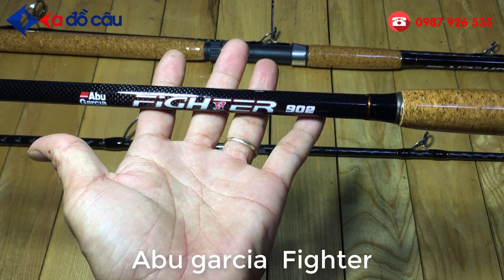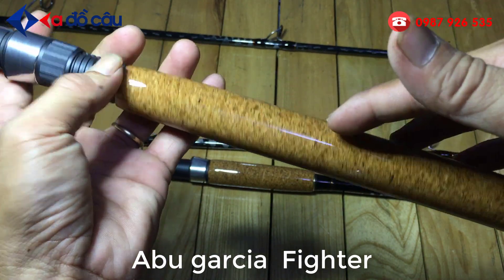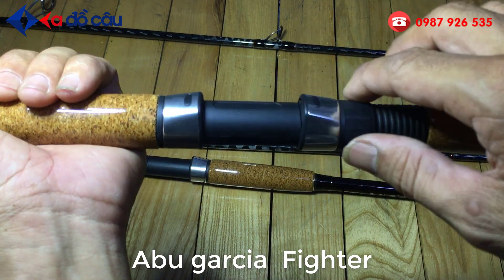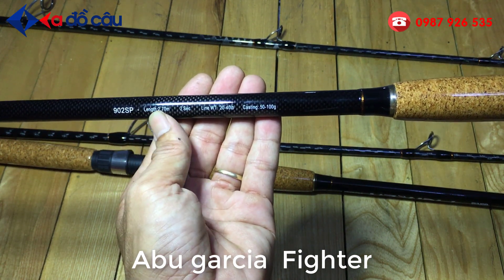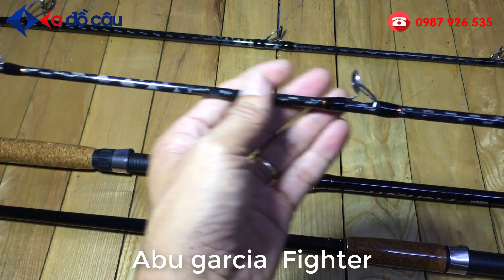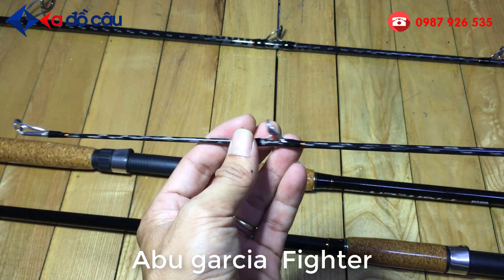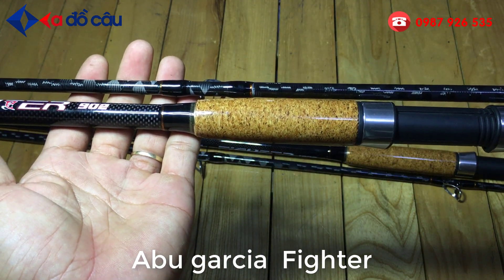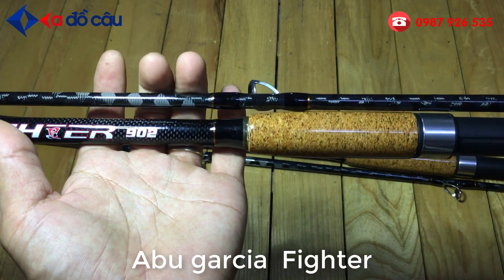Cần Abu Fighter S820H/902H/1002H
Giá bán:2M4=1020K, 2M7=1050K, 3M0=1100K
Mã sản phẩm: Fighter 1002H
Chất liệu: Carbon xoắn X
Khoen: Fuiji K
Pass: Thường
Chiều dài: 3M0 và 2M7
Số khúc: 2 khúc
Đường kính đọt: 3mm
Tải mồi: 80-100g
Chịu tải: 8-18.6kg
Thương hiệu: abu garcia
🏣Địa chỉ: 1/15 Đường TA05 - Thới An - Quận 12 -  TP.HCM
☎️Điện thoại: 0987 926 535